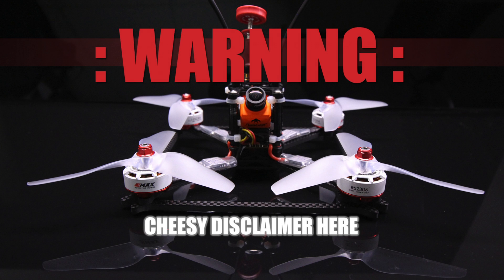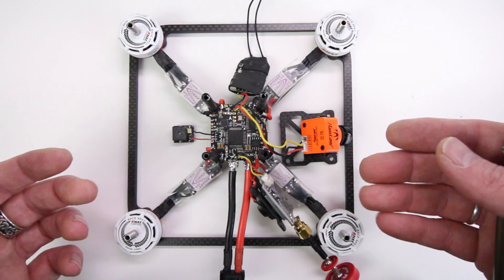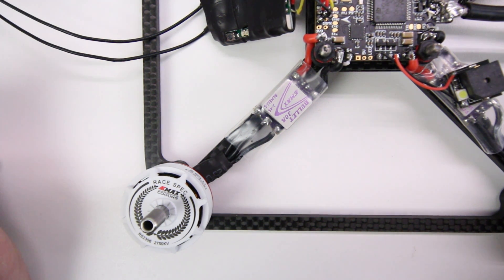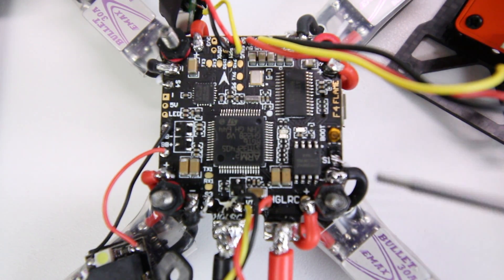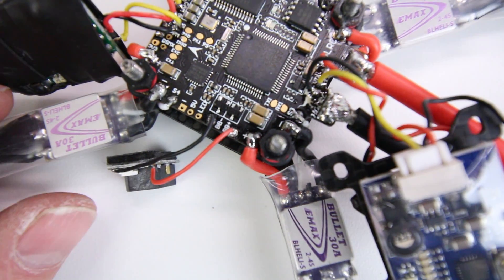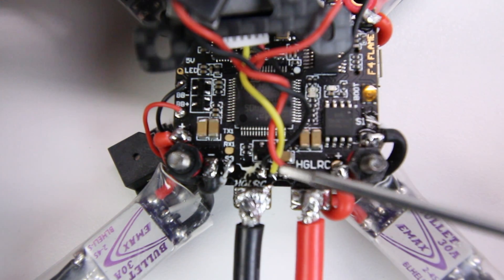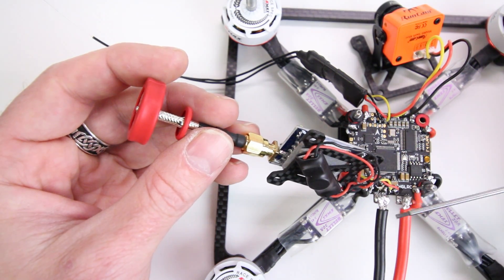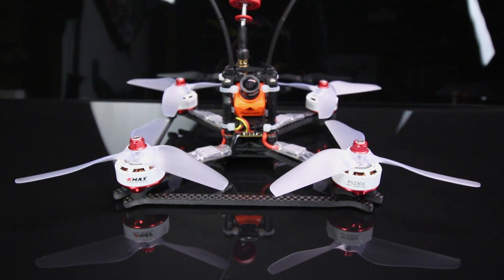100MPH RACER DRONE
The 100MPH racer does exist! You wanted power. Here it is. We show you how to build your fastest fpv racer yet. We team up with Lumeneir, HGLRC, and Emax to make something that will blow the pants off any fpv race gates. Full how video to and parts links below for your convenience.

The Frame : Lumenier QAV-ULX : (reduced price on it now $59)

Suggested Receiver : Frsky XSR SBUS Receiver : (smaller than X4R)

The ESCs : Emax 35A Bullet DShot 600 Escs : ( Buy 5 in case you lose one):

Review and build video by Justin Davis of